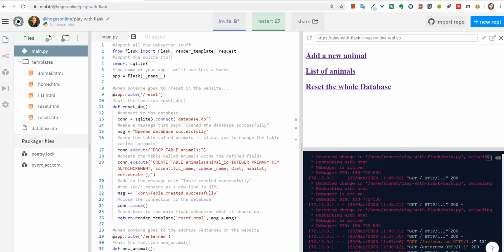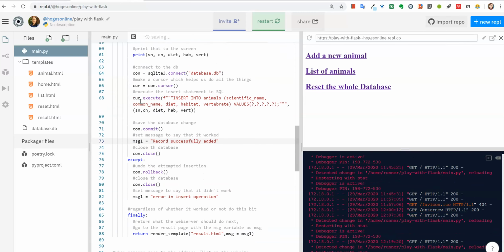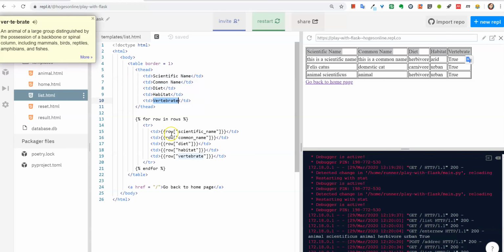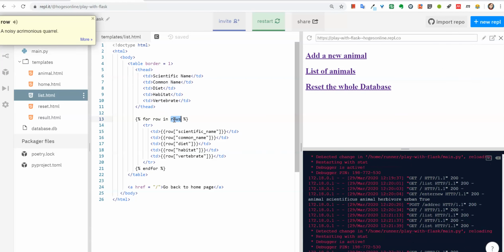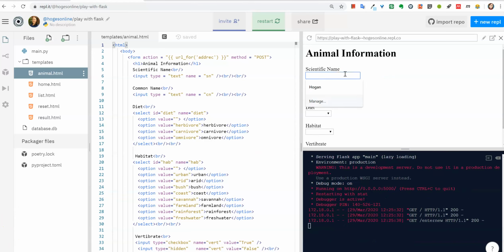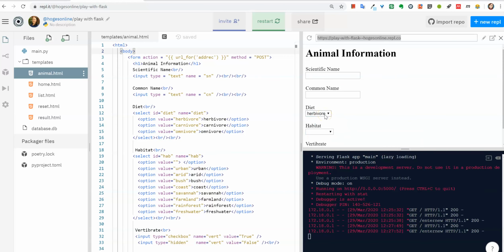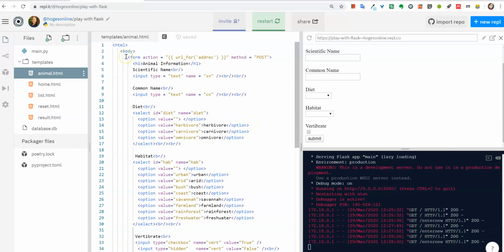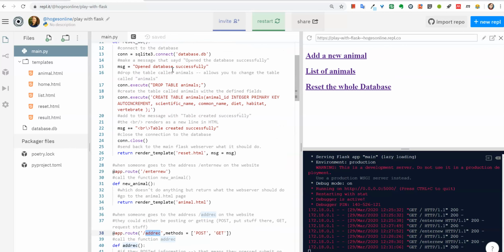HTML Templates with Flask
This is an explainer video about using the HTML templates with Flask and the SQLite3 Database